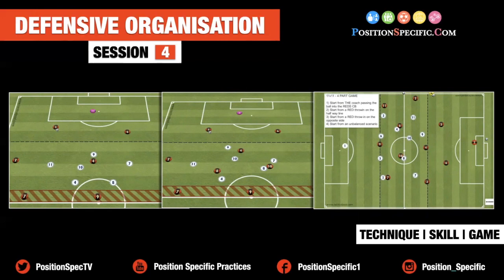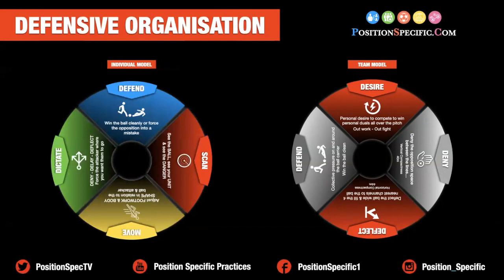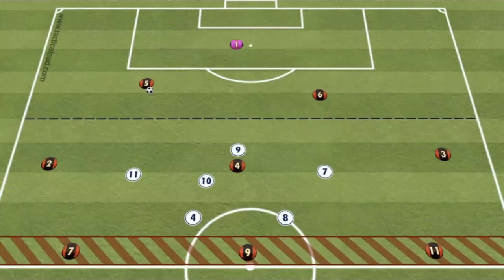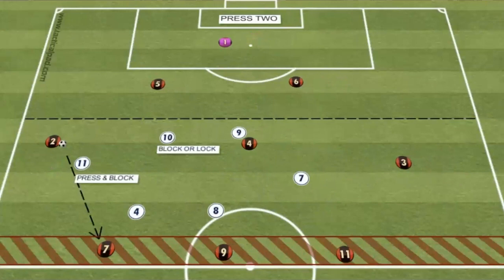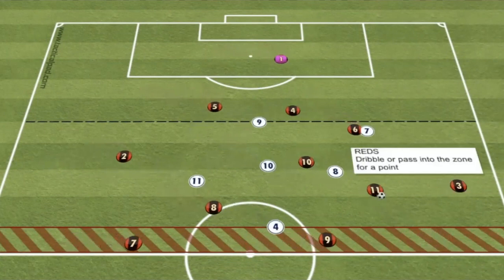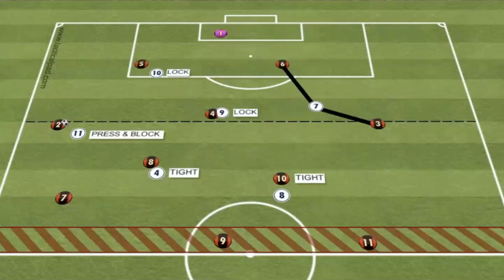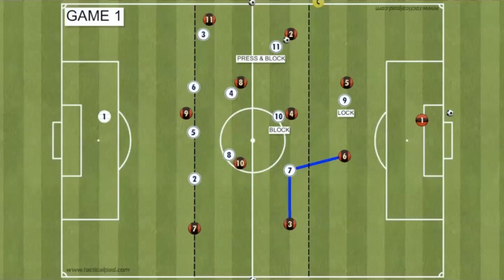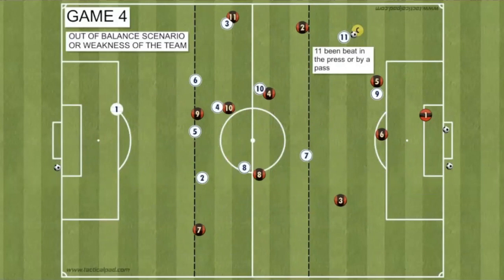DEFENSIVE ORGANISATION | SESSION 4 | TALK OVER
In this Defensive organisation session we will talk through the performance wheels, technical practice, skill practice and the game practice.

LATEST BOOKS